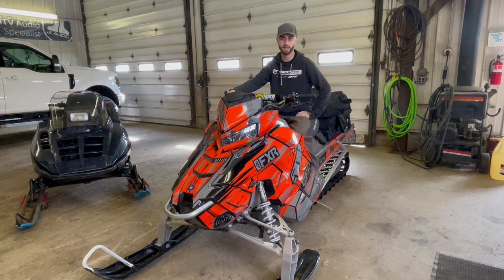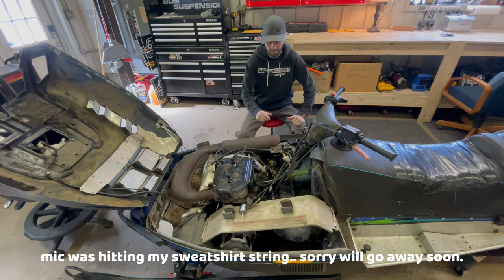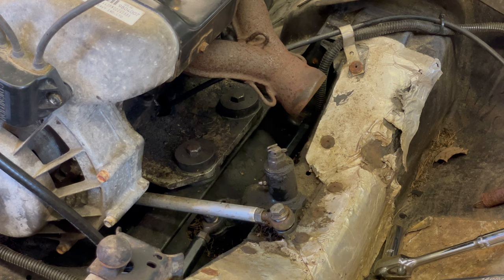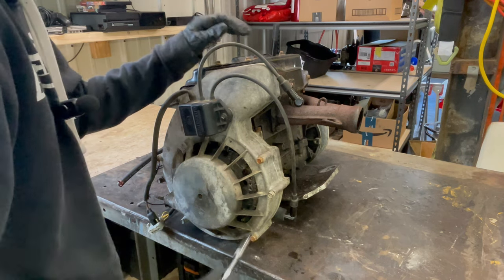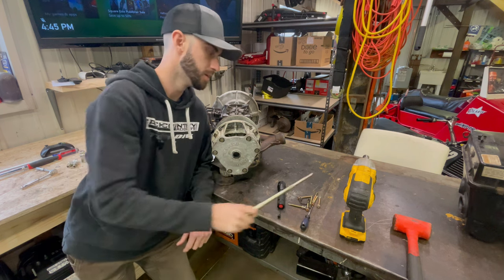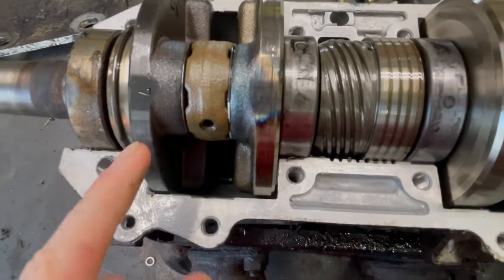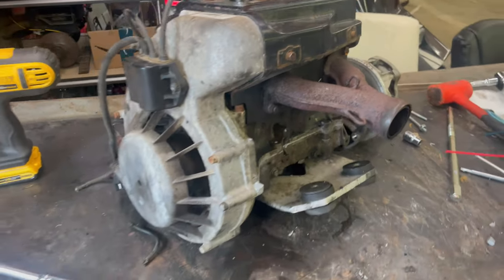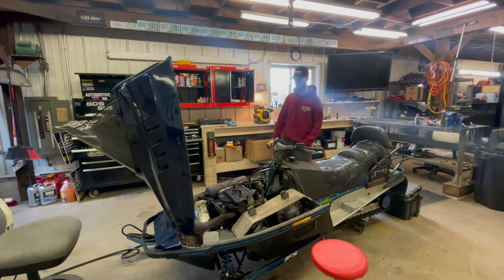1997 Polaris Indy Crank Seal Replacement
Follow along as I replace the crank seals to hopefully get this Polaris Indy running good!